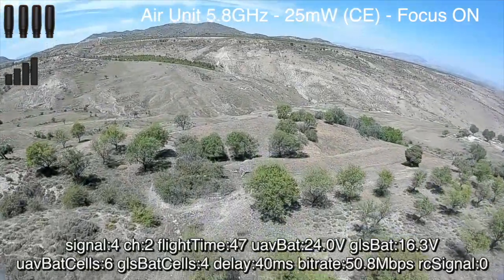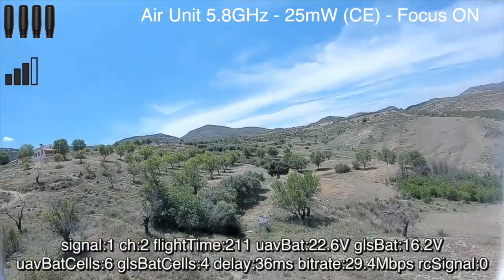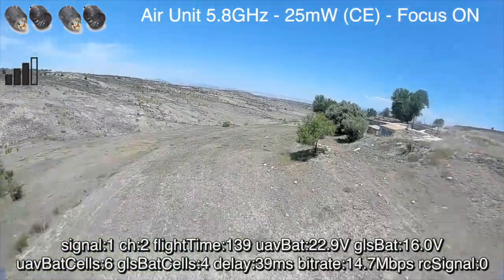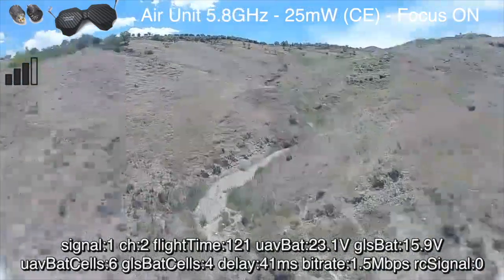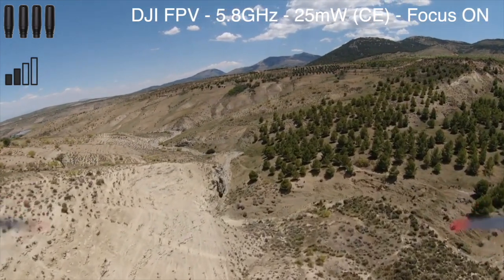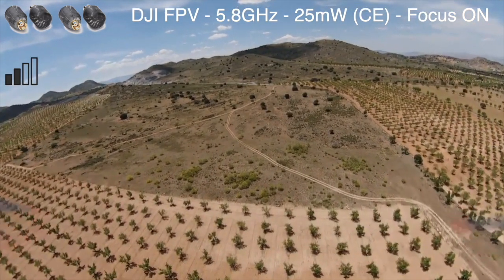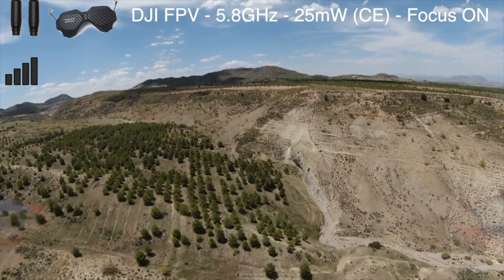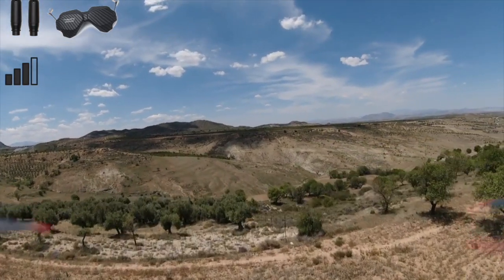DJI FPV Goggles v2 Range Test : Air Unit vs FPV , Stock vs iFlight Stubbies vs iFlight Crystal HD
In this video, I test the DJI Google v2 with different antennas to seek out the best video performance.
I also compare the performance of the DJI Air Unit to the DJI FPV Drone using these v2 Goggles.
The flight test include a range test and also penetration thru hillside and trees, a typical scenario when flying in the mountains.

(all footage is DVR from Goggles - see note at bottom of this description)

Timeline:
0:00 Intro
0:15 Air Unit - Stock Antennas
3:40 Air Unit - iFlight Stubbies
7:02 Air Unit - iFlight Crystal HD + Stubbies
10:24 DJI FPV - Stock Antennas
14:08 DJI FPV - iFlight Stubbies
17:28 DJI FPV - iFlight Crystal HD + Stock
20:33 Bonus: DJI FPV - 2.4ghz Stock

Version 2 of the DJI Goggles has changed a few things.
a) Stock antenna are now LINEAR, not LHCP
this causes a mismatch with the Air Unit BUT matches the DJI FPV Drone
Does this make a significant difference?

b) Antenna usage
the googles antennas are now used differently, moving to 2 transmit and 2 receive (on opposite corners)
Does this affect usage of patch antennas like the iFlight Crystal HD?

c) Goggles are now Dual Band (2.4 ghz and 5.8ghz)
The DJI FPV support both bands, but the Air Unit is only 5.8ghz
Since the v1 Goggles were 5.8 ghz only, most 'improved' antennas are single band only.
Can these safely/effectively be used on the Goggles v2 (assuming you force to 5.8 ghz mode)

These tests flights are designed to explore these questions, and also answer things like...
Could I run the DJI FPV drone on 5.8 ghz only, so I dont have to keep switching antenna?

Test Parameters

Air Unit/DJI FPV/ Goggles are :
- set to 25 mW (CE mode)
this enables us to compare over shorter distances - increasing power would simply increase everythings performance.

- set to 5.8 ghz mode
so testing is comparitive
(except 'bonus run' where we see what 2.4 ghz provides)

- set to have focus mode on.
this enables us to see breakout nicely on the edges

-  set to HQ (not low latency)

- I keep my head (as much as possible) in the same position

Test Flight:
a) Initial flight is out 1km, in clear line of sight, no obstructions, pretty level to the take off point.
b) I then fly back, then dive down into the valley, this starts creating some form of obstruction, partial blocking via hillside and also trees.
c) I come back up the mountainside, then run across at 90 degrees, fairly low, again blocking with trees.
d) Back to the top, and then a short run behind me  thru the trees, and back

a) is a range test
b/c ) are designed to test penetration
d) is to see difference between omni and directional antenna

other notes:
Air Unit shows stats as subtitles. Unfortunately this is not available on the DJI FPV, so instead I kept a log during the run
The Signal Strength (top left), is a subjective indicator, looking at the average at the time, and notes from my audio log during the flight.

Setup used for tests:

DJI FPV Googles - version 2
(same pair used for all tests)

Antennas tested:
- DJI Stock Antenna (v2 - dual band)
- iFlight Stubbies (5.8 ghz)
- iFlight Cyrstal HD (5.8 ghz)

Drones Used:

5" Freestyle:
Frame : Diatone Roma F5
Flight Controller:  Tmotor F7 HD F55A PRO II.
Motors: F60 PRO IV V2\
Props :  Tmotor 4943.
DJI Air Unit - Stock Antennas
Crossfire Nano
GPS : Beitian BN-2020.
Battery: 6s 1300mAh

Controller:  Radiomaster tx16s + Crossfire micro v2

DJI FPV:
Combo kit - set manually to 5.8gHz , except bonus test, manually set to 2.4ghz
(40mhz)

Note: Ive noticed on uploading the video seems quite a bit more 'compressed' (blotchy) than the DVR that came from the Air Unit or DJI FPV, both where very clean.
however, I think the breakup is still pretty clear in the video.